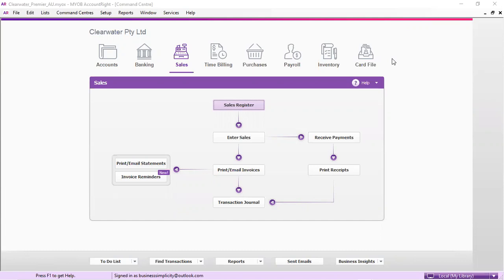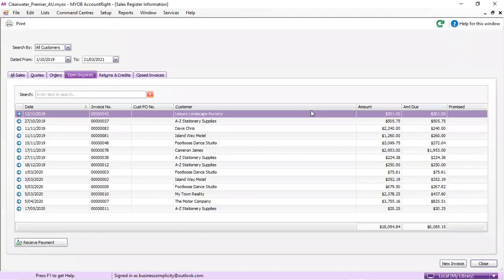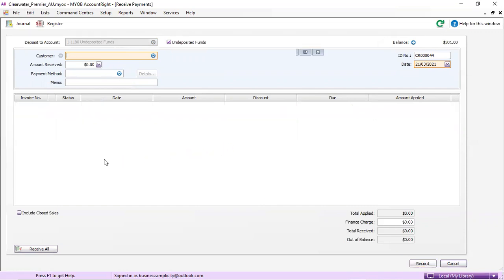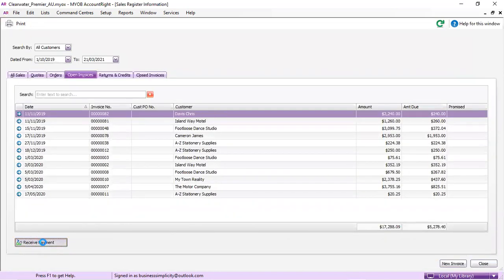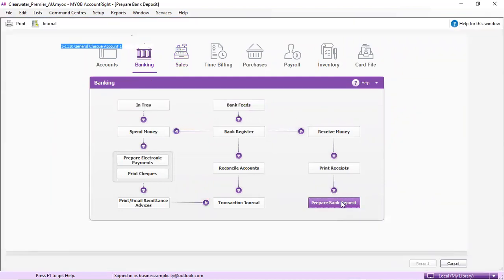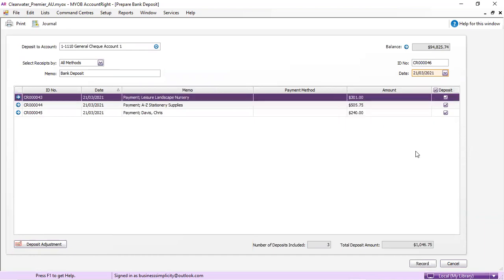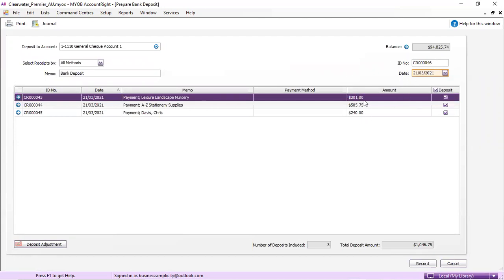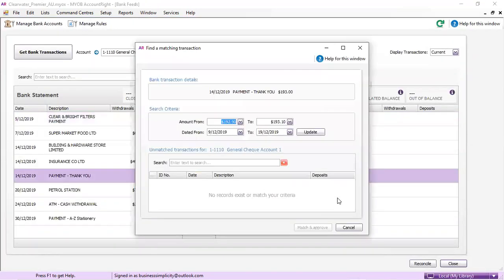Using MYOB Accountright Undeposited Fund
This is a mini tutorial on how to process multiple client payments (EFT or CASH) as one payment into the bank account to be matched to the bank feeds.